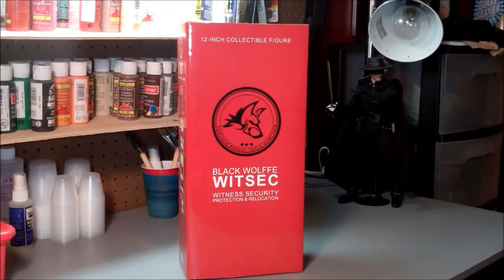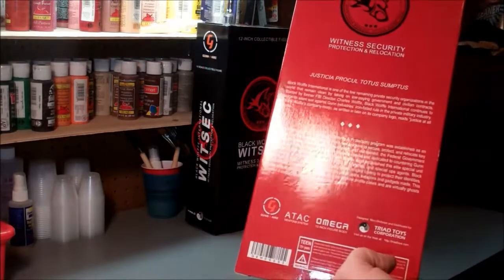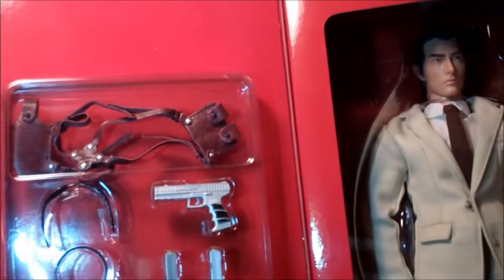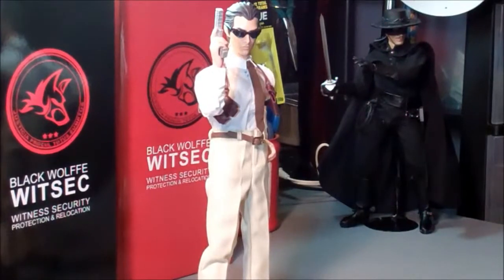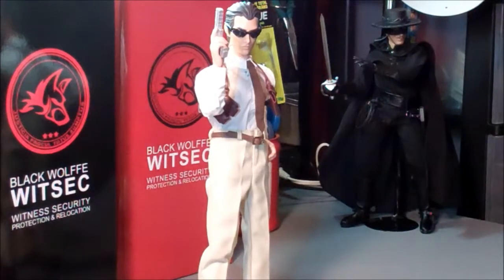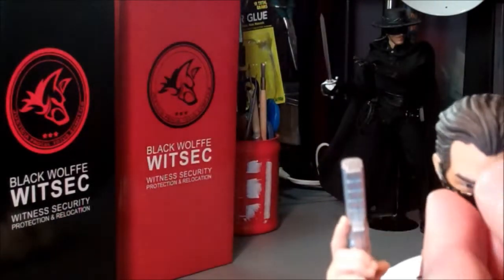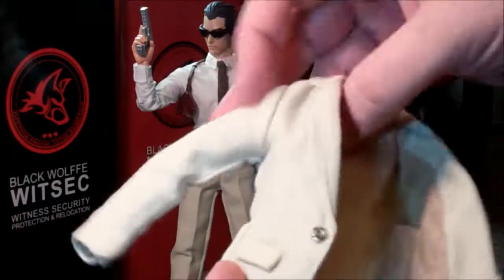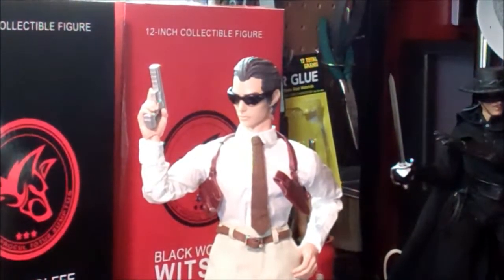TRIAD TOYS AGENT CRIMSON 12 INCH FIGURE Unboxing and Review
Triad Toys AGENT
CRIMSON: WITSEC 1/6
12 INCH FIGURE
Unboxing and Review by:
JokerJase25